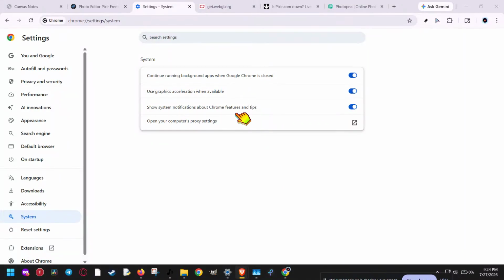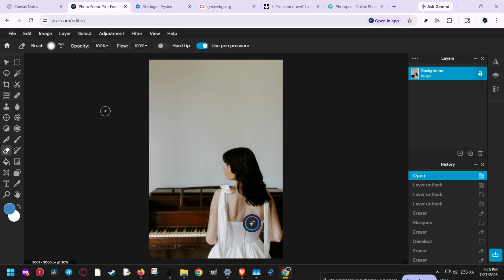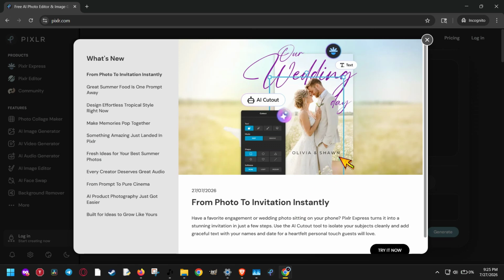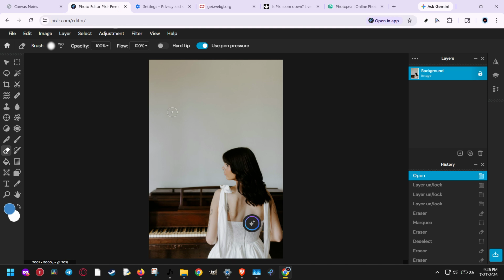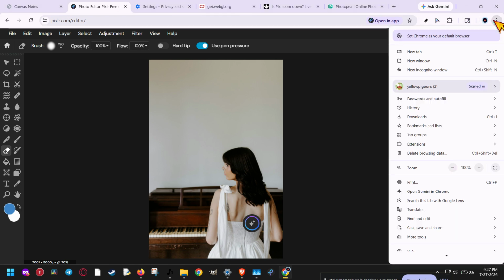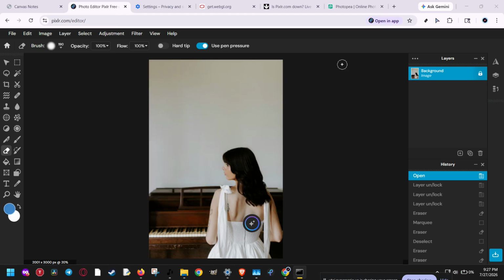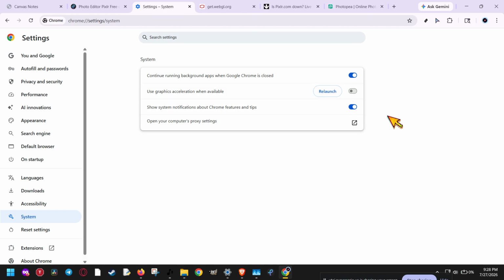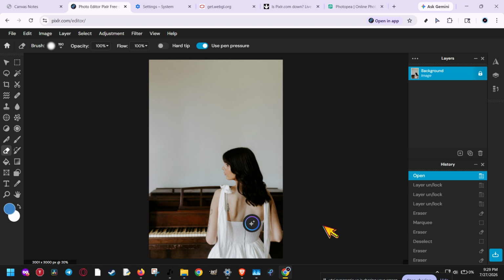Pixlr Connection Error Fix (Easy Troubleshooting Guide)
Learn how to fix Pixlr connection errors quickly with simple browser, network, and file troubleshooting steps.
Use this guide to refresh Pixlr, clear cache, update your browser, flush DNS, and solve upload issues fast.

🕚Timestamps:
0:00 Introduction
0:21 Hard Refresh Pixlr
0:44 Test Incognito Or Private Mode
1:11 Clear Cache And Cookies
1:36 Update Your Browser
1:52 Flush DNS On Windows
2:18 Fix Hardware Acceleration
2:43 Check File Format For Upload Errors
3:06 When The Problem Is On Pixlr’s Side

✍️What You'll Learn In This Video:
• How To Hard Refresh Pixlr To Fix Loading Issues
• How To Test Incognito Mode For Extension Problems
• How To Clear Cache And Cookies For Pixlr Errors
• How To Update Chrome, Edge, Or Firefox Properly
• How To Flush DNS To Reset Network Routing
• How To Change Hardware Acceleration Settings
• How To Check Supported Pixlr Upload File Formats
• How To Tell When Pixlr Server Issues Are The Cause

💡Pro Tips:
• Disable ad blockers temporarily if Pixlr only works in Incognito.
• Always restart your browser after clearing cache or changing acceleration settings.
• Try another browser if the issue keeps happening.
• Keep your image files in JPG, PNG, or WEBP for the smoothest uploads.
• Test on a different network to rule out internet-side connection problems.